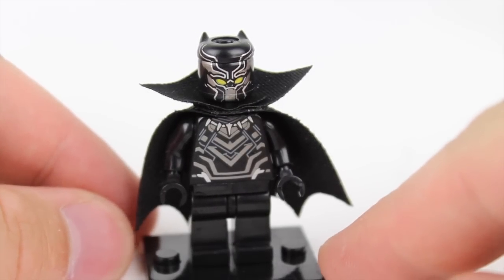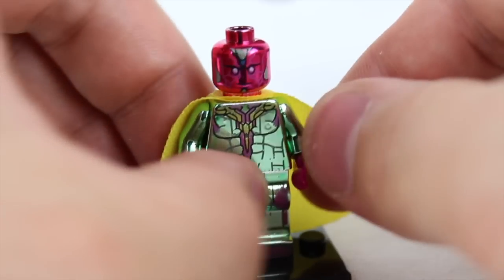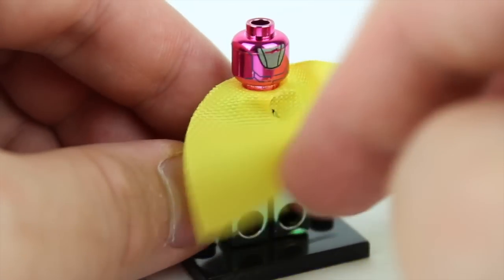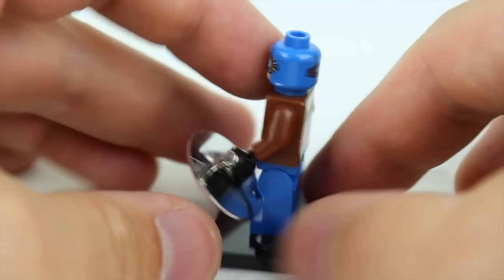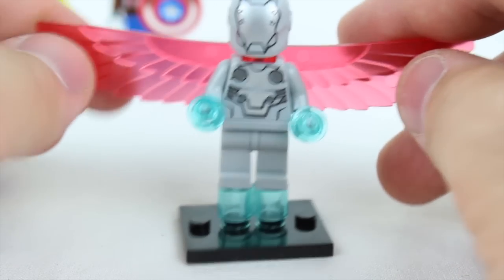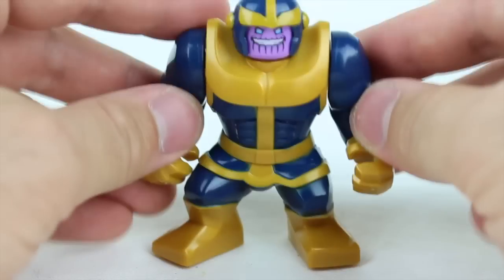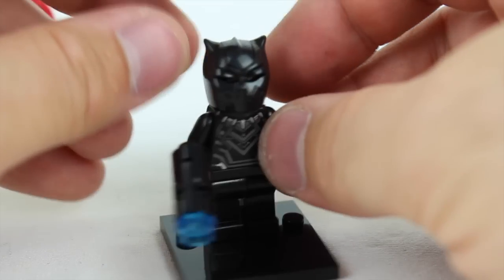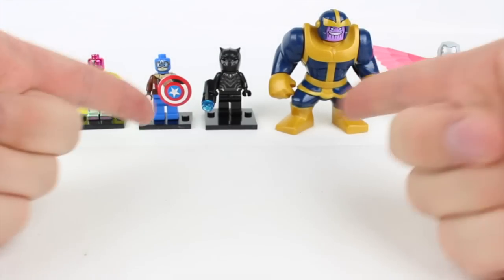Black Panther Movie LEGO Custom Minifigures 2017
With the the Black Panther Movie teaser Trailer released we preview some Black Panther Custom LEGO Minifigures and some Unofficial LEGO Marvel Minifigs. New T'Challa figures released for the upcoming Black Panther Feb 2018. Other Marvel's Black Panther Movie Action Figures or Toys will be released soon.